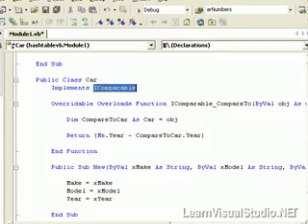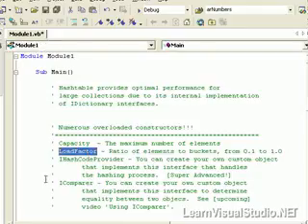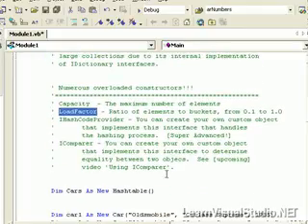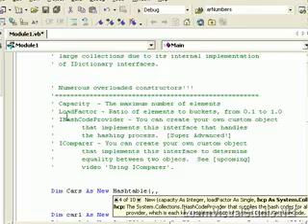Learn Visual Studio 10 44